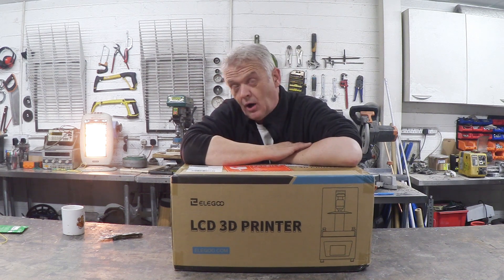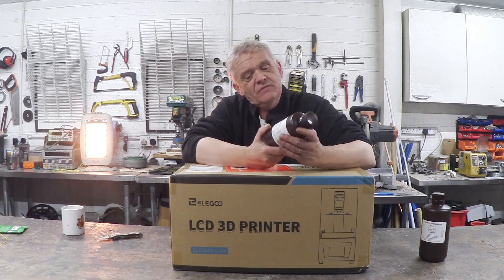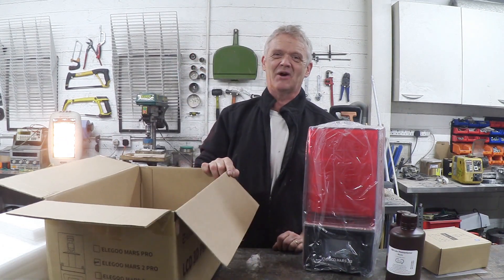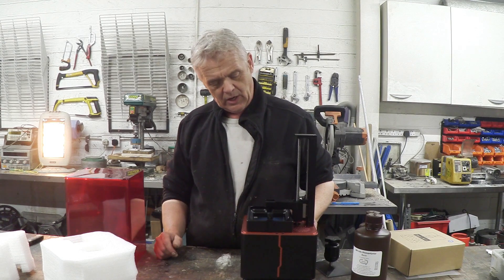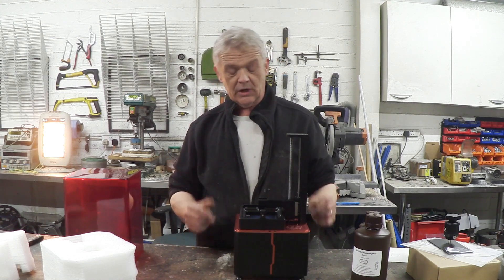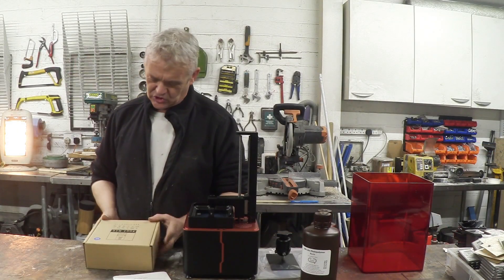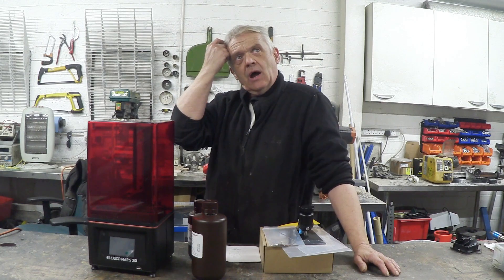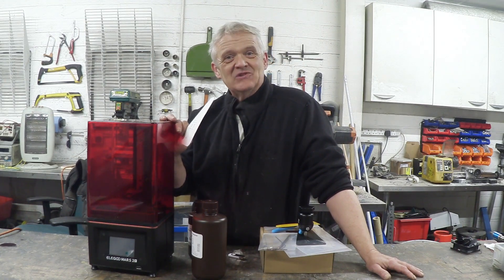1324 Unboxing The Mars Pro 2 Mono MSLA UV 3D Printer